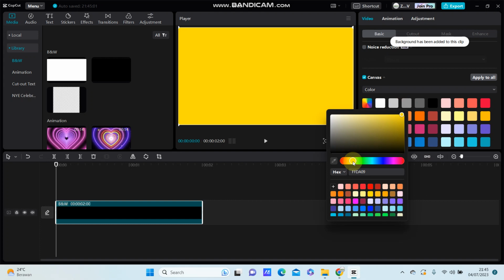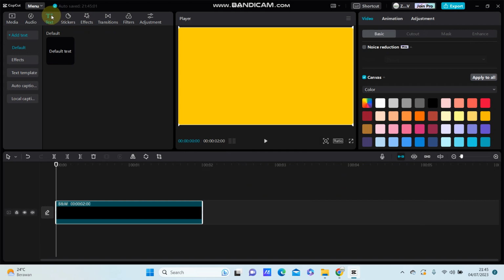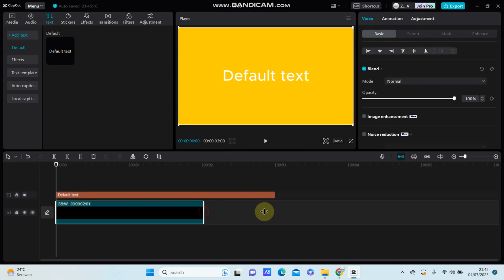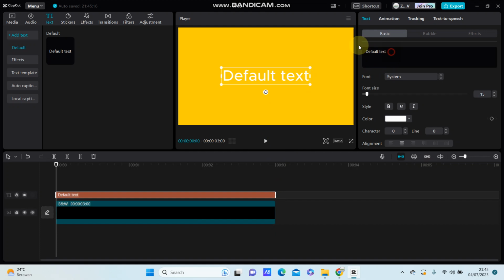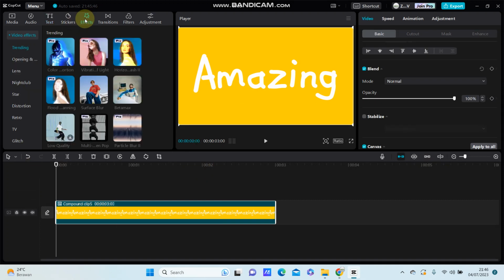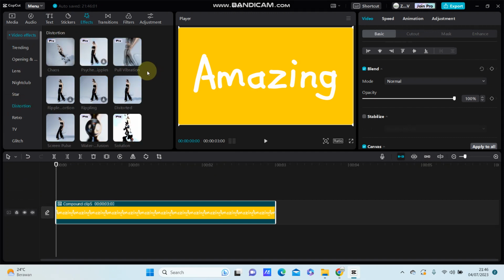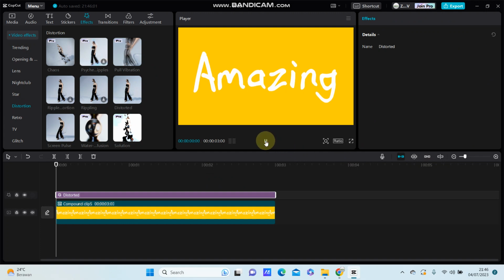How to Simply Add Distorted Video Effect to Text on CapCut Desktop? Text Effect Tutorial!